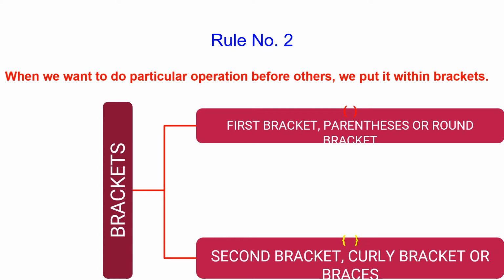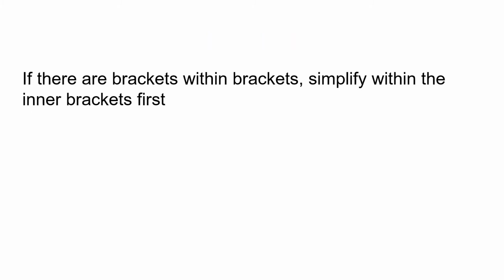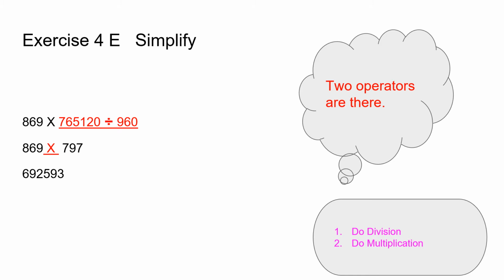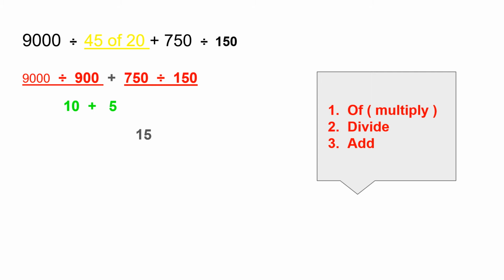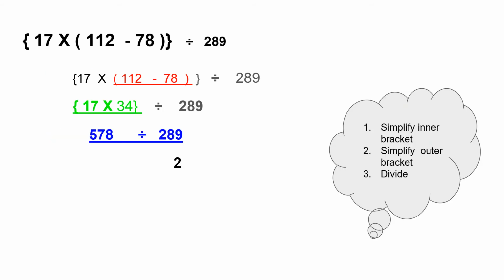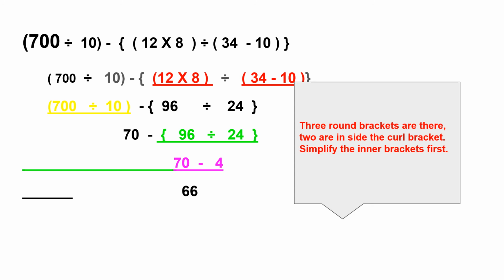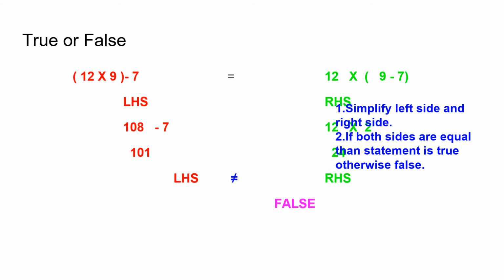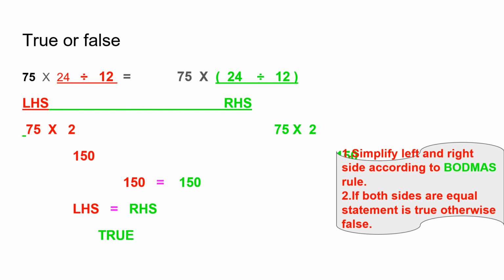Class 5, Mathematics, Exercise 4E by Anju Chopra